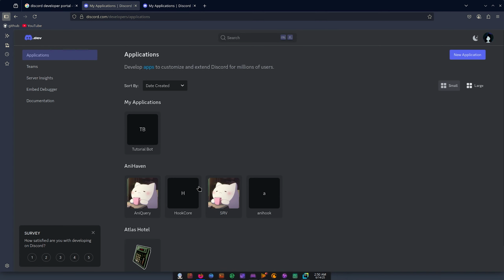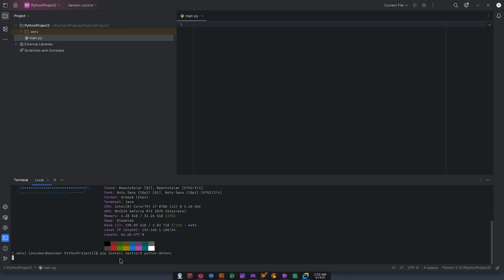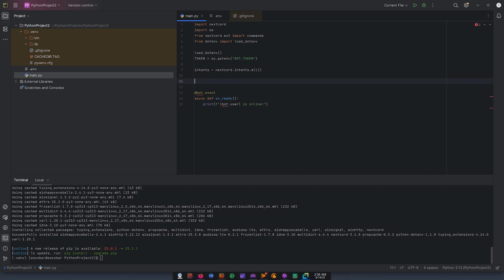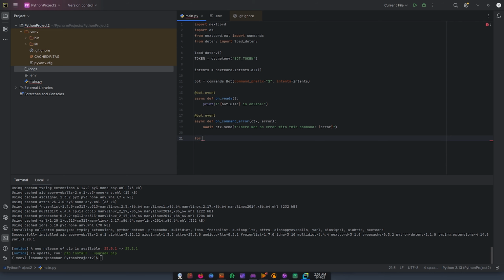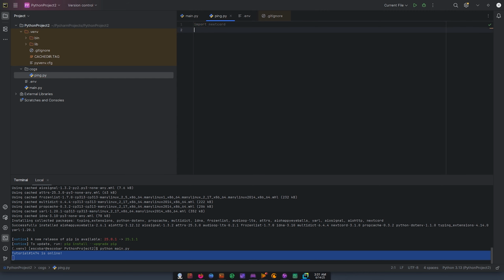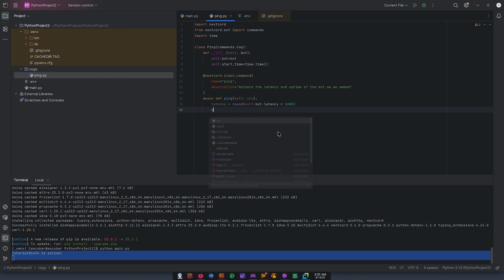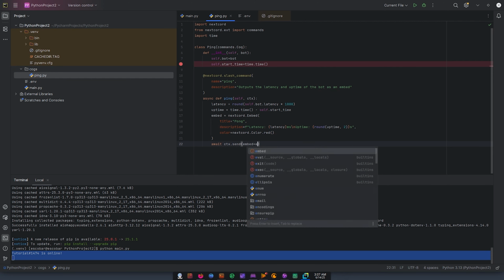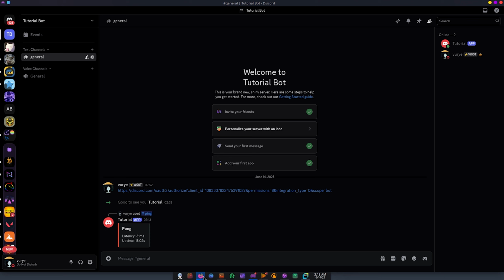[2025] How to code a Discord Bot in Python. Setup and basics! (Ep.0)